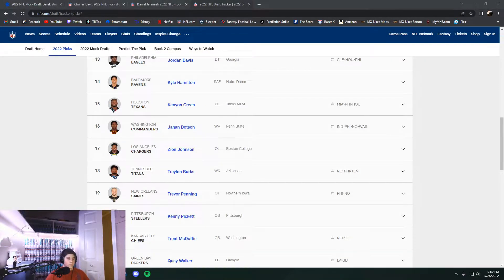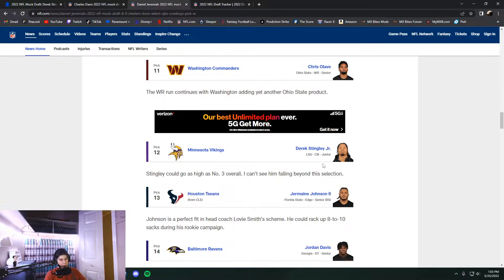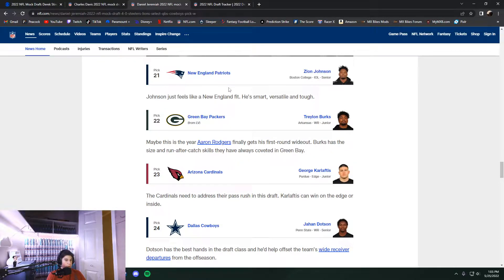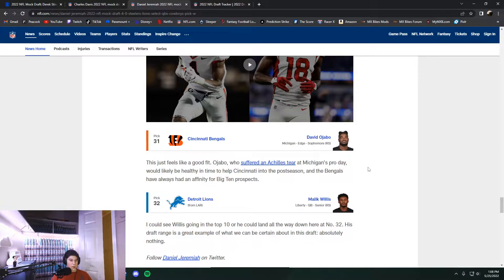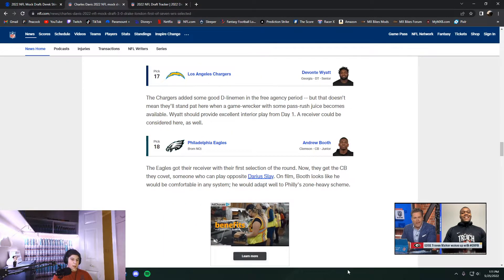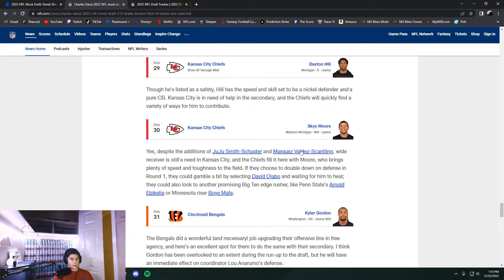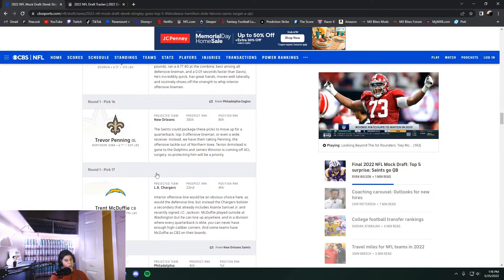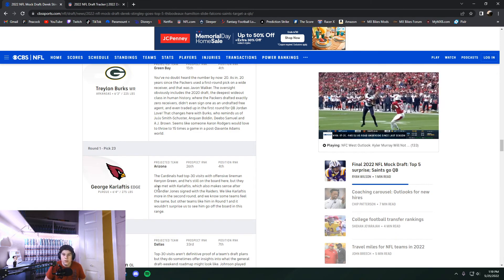Reacting And Rating Analysts 2022 NFL Mock Drafts!!!